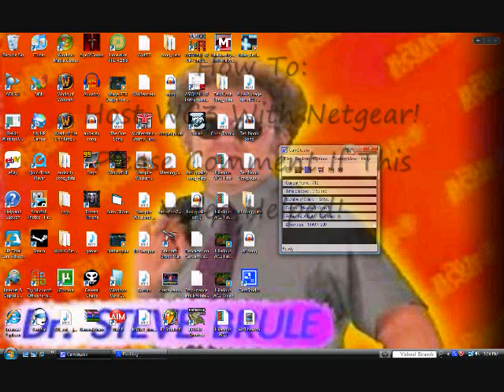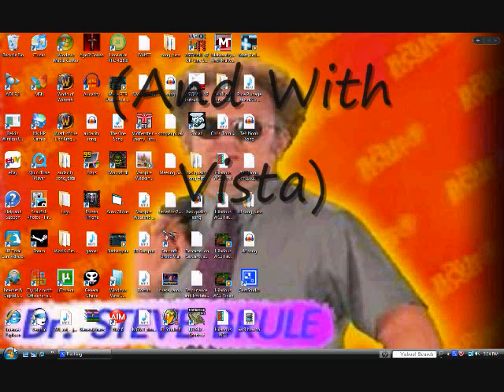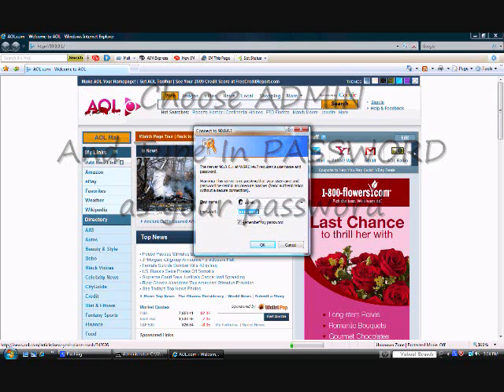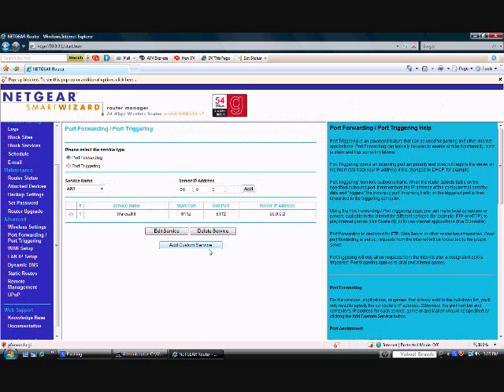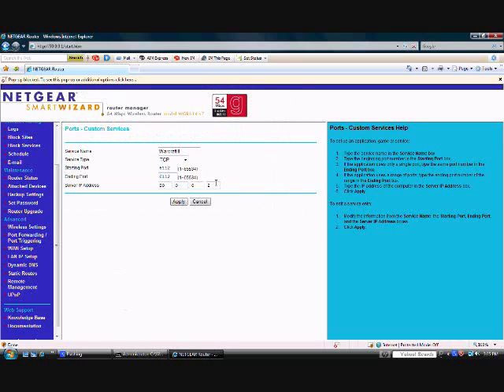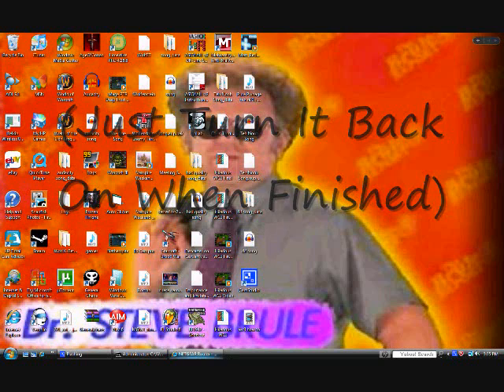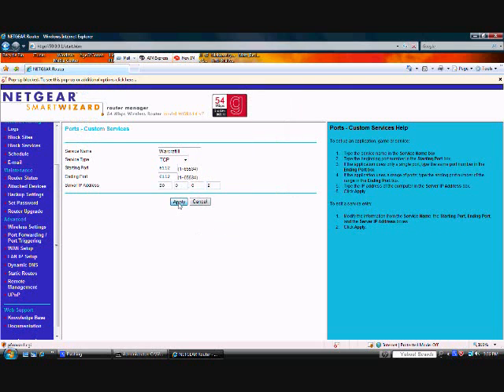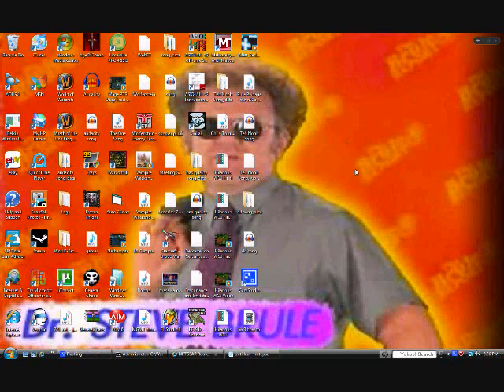Warcraft 3 How To Host Netgear Fast And Easy!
How To Host Warcraft III With Netgear and vista!!

Under 3 Mins!

(Sorry i'm so quiet in the video, but i can't change the audio without remaking the entire video)